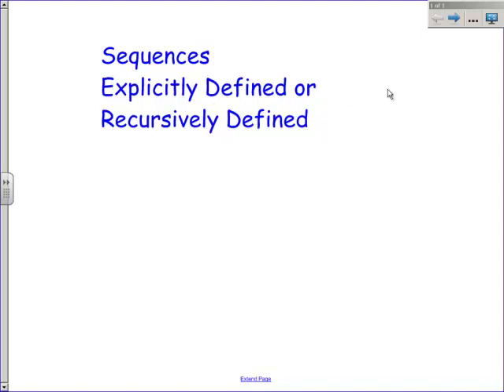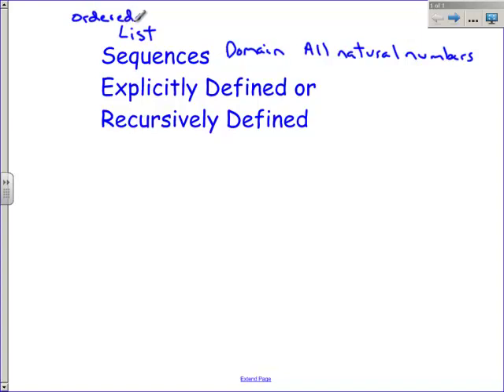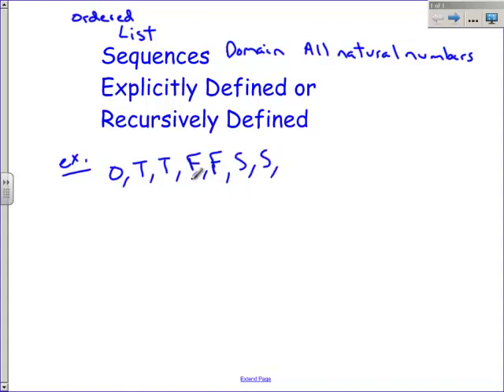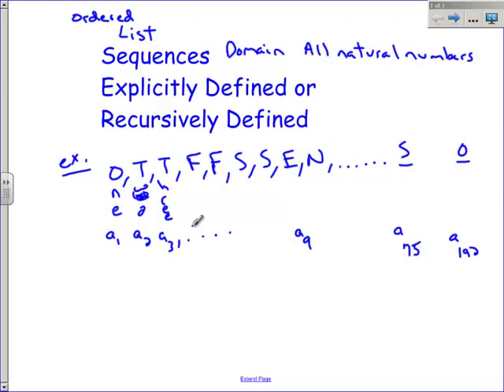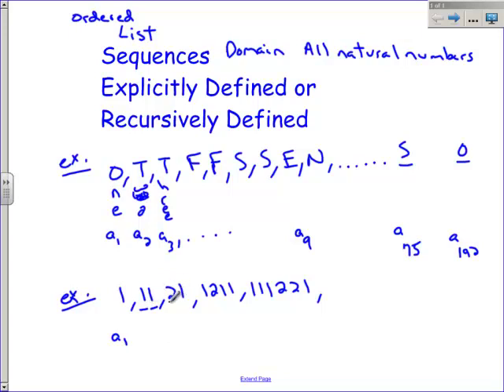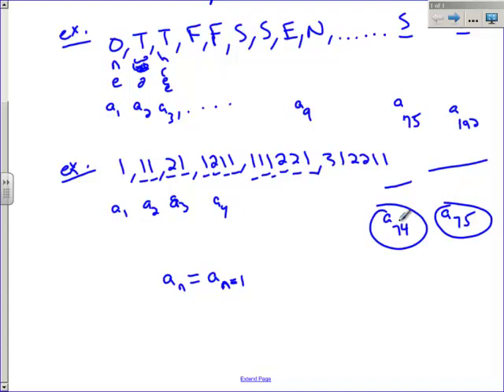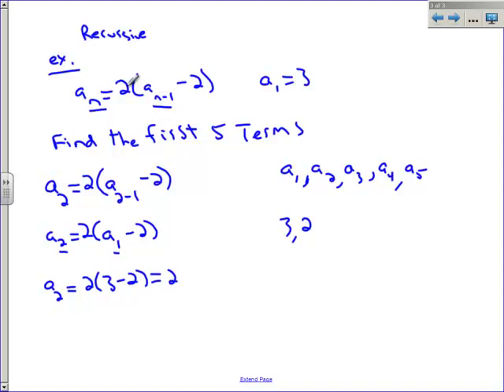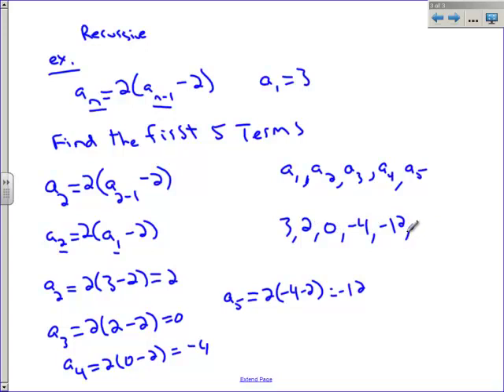Sequences for Pre-Cal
How to handle Explicitly Defined Sequences and Recursively Defined Sequences